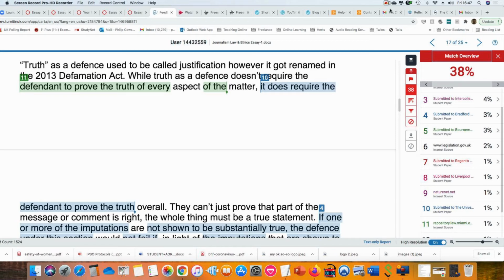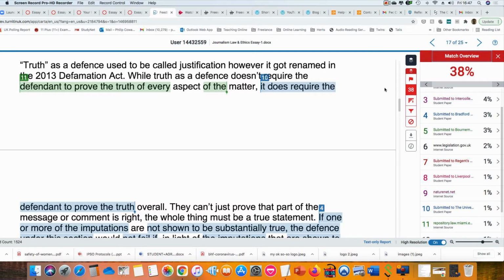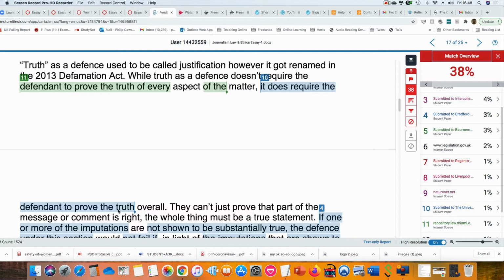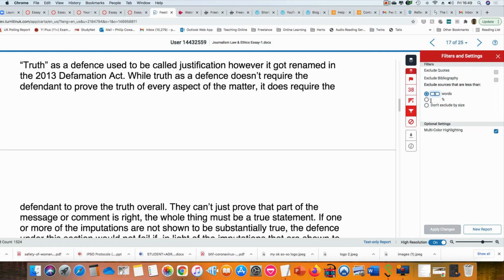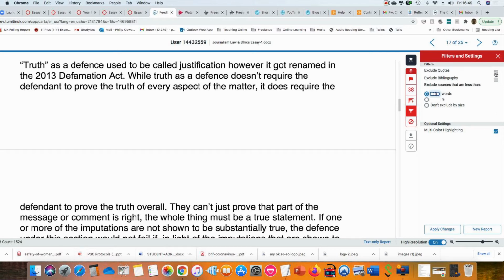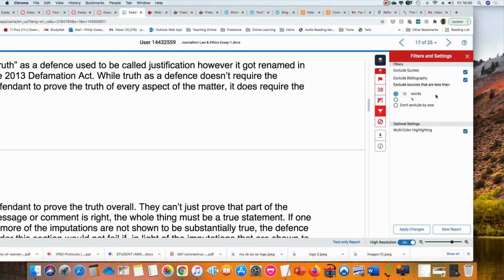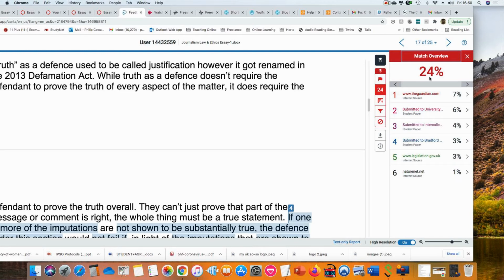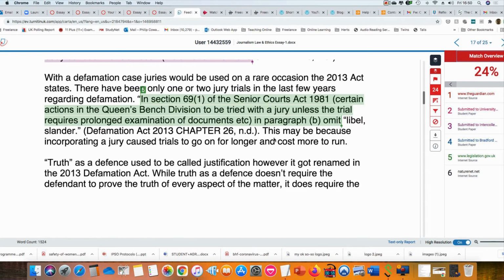Turnitin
Turnitin is a tool for spotting plagiarism, but it needs to be handled with care. This short video points out a few important issues with the software which teachers need to take into account when using Turnitin to mark work.